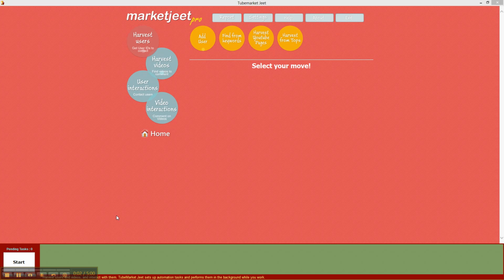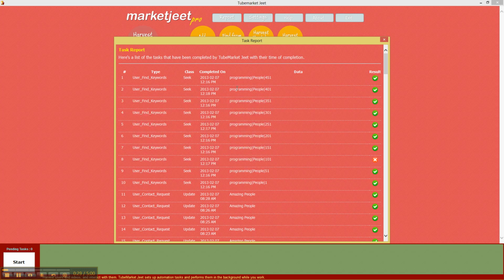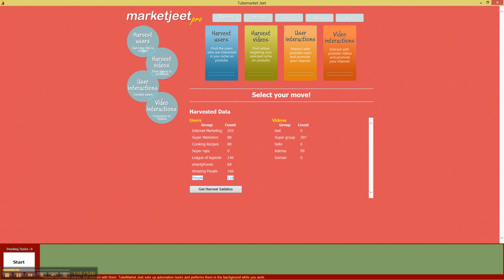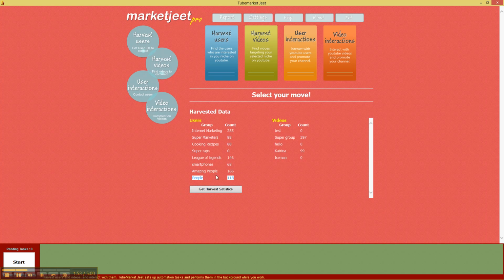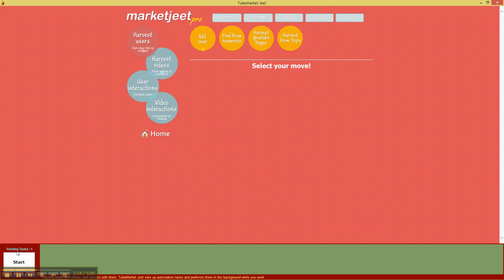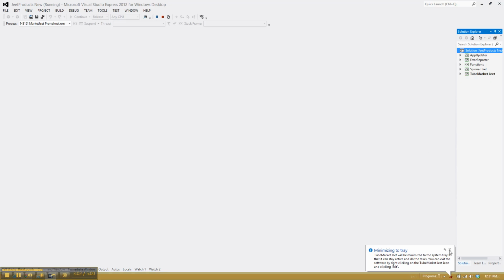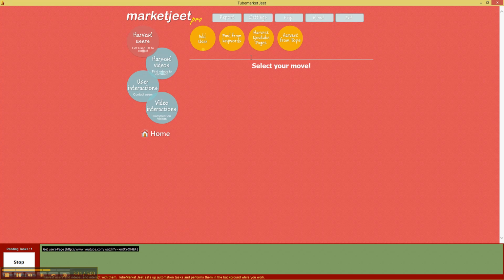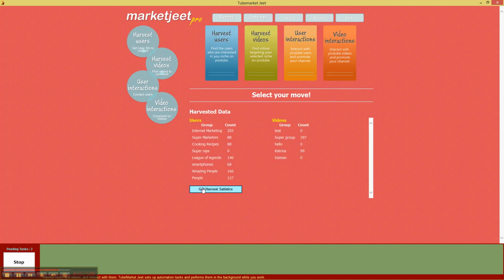Maket Jeet - Harvest users Part II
Market Jeet has two basic functions Harvesting data and then Interacting with same. You can harvest users and also harvest video URLs.

In this video we shall learn about harvesting users from videos. Type in any video URL and harvest all the users present on that page. These users can then be stored in a group.

Click on start. Market Jeet will start collecting users from that particular page. Market Jeet runs in the background. The reports segment will give you list of current tasks and their outcomes.

The harvest from top videos also helps you harvest users from the top videos along the same lines. It gives you a wide range of top filters. Select the filter most suitable to you and search users.